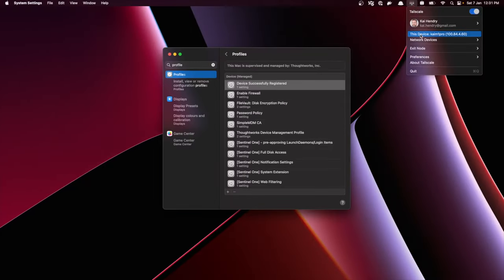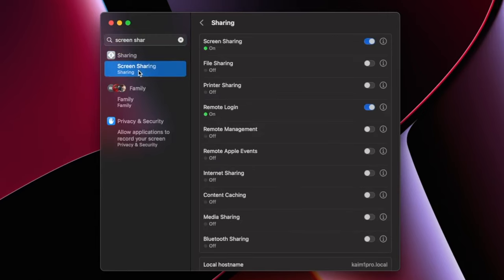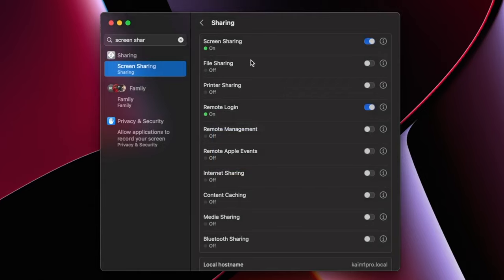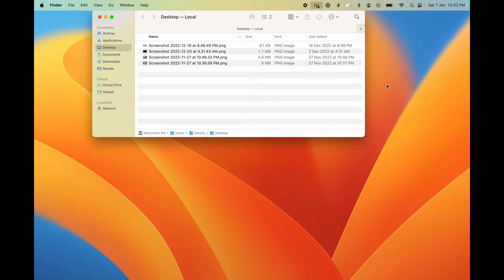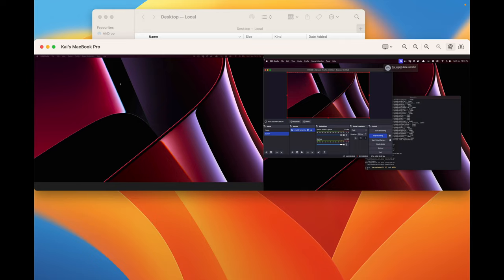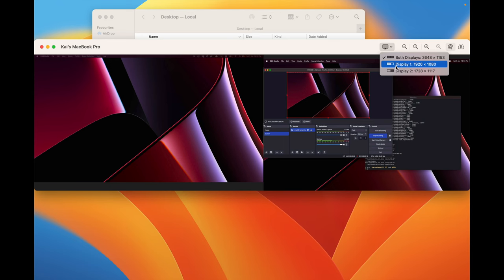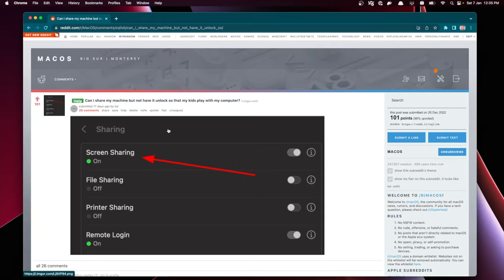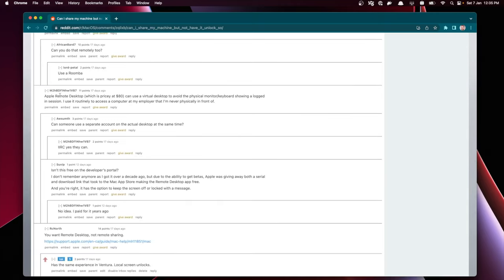Screen sharing on MacOS surprise 🖥️🔓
Not many people realise that logging into your remote MacOS desktop unlocks it locally .. Well at least I didn't.

is the Reddit post in question